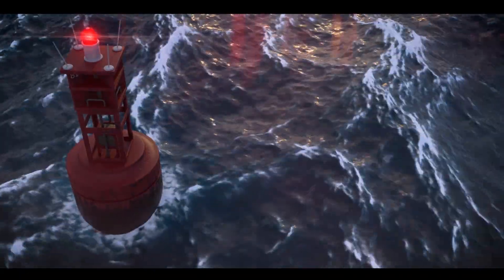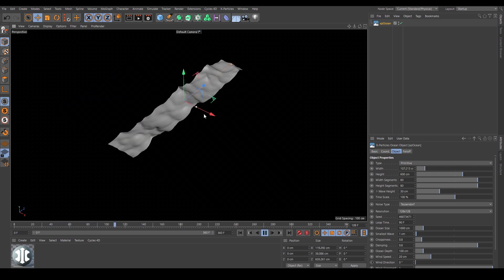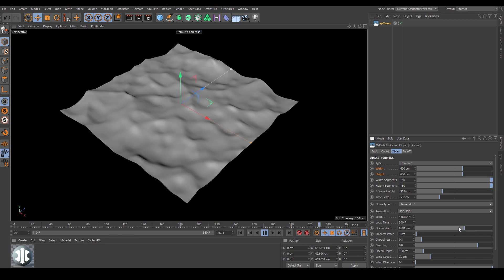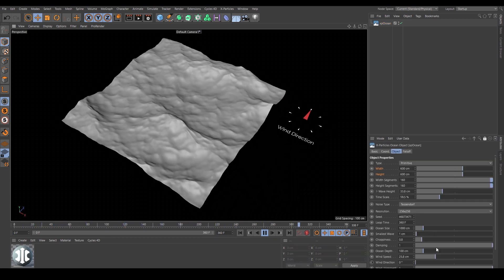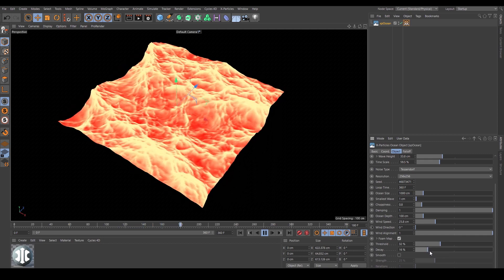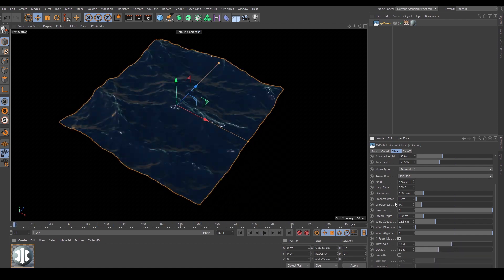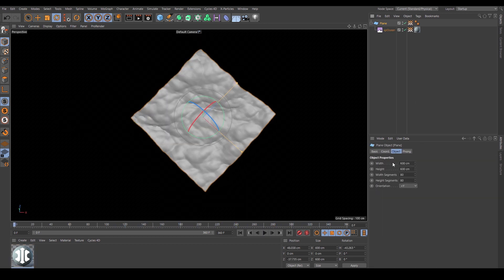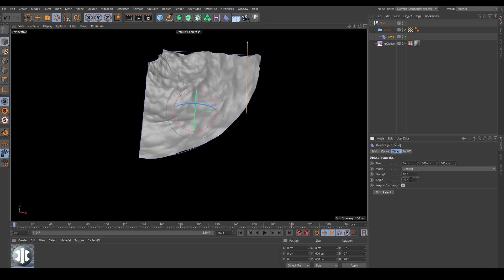INSYDIUM Beta Access - Sneak Peek - xpOcean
Create realistic water surfaces with the new generator xpOcean.
Adjust the wave height, wind speed, and choppiness for full artist control.
Create foam maps with height and dissipation controls.
Set up a perfect loop using the Loop End Frame setting.
Use xpOcean in deformer mode for use on any scene geometry.
Featuring several displacement space options, including Surface mode, making xpOcean work alongside other deformers.